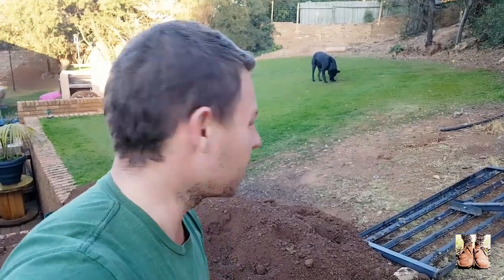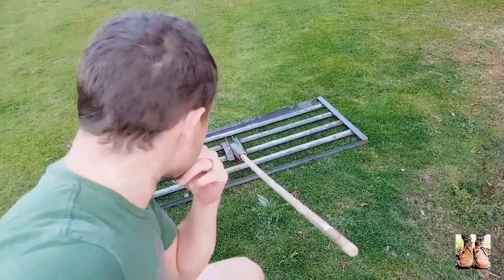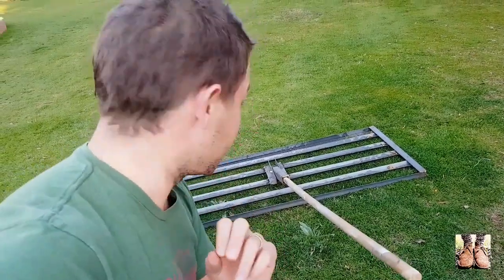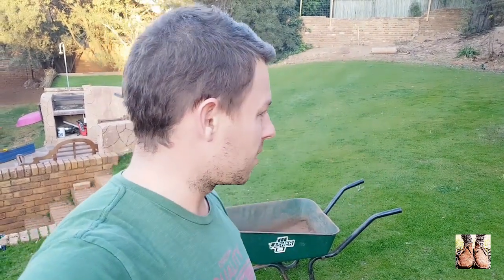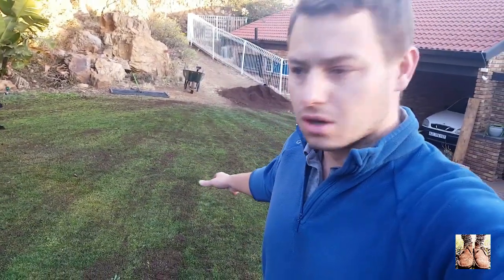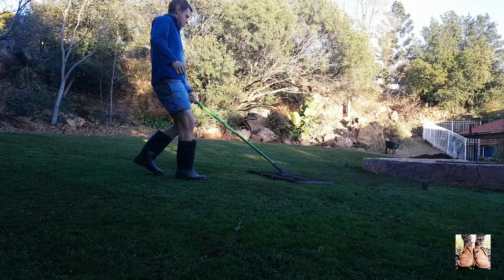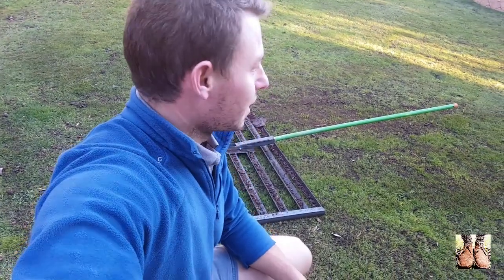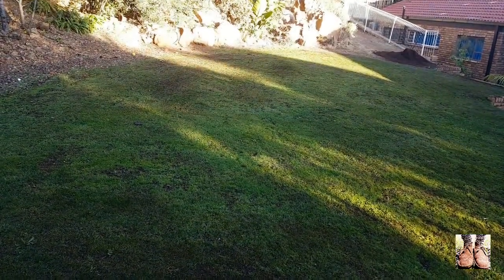LAWN TOP DRESS TO IMPRESS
Lawn Dressing on my newly seeded lawn. Doing this for two main reasons.
1st: To feed my nutrient deficient Lawn
2nd: To level out some of the uneven areas in my lawn.

Some lawn top dressing techniques tried out. Came to the conclusion for a leveling project or heavy top dress use the piling and spreading method, but for light feeding use the flick with a spade method.